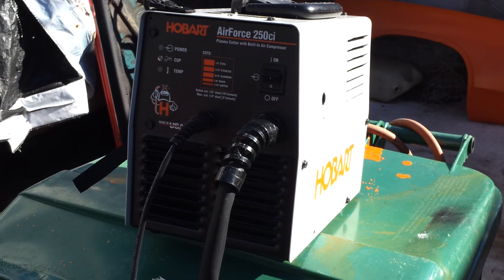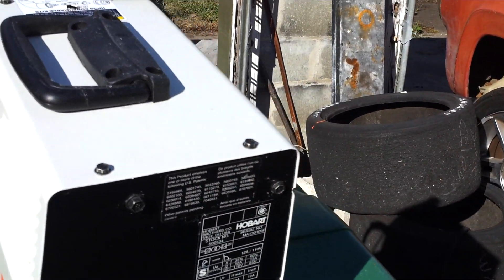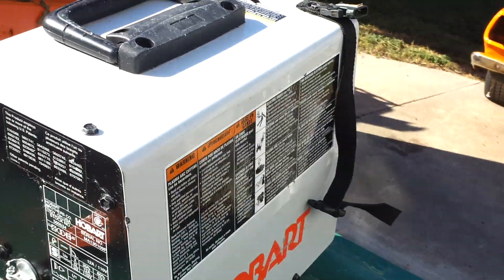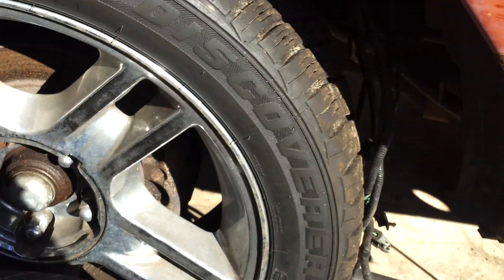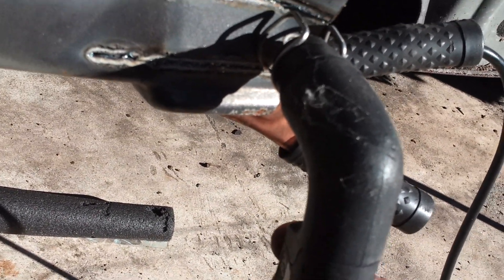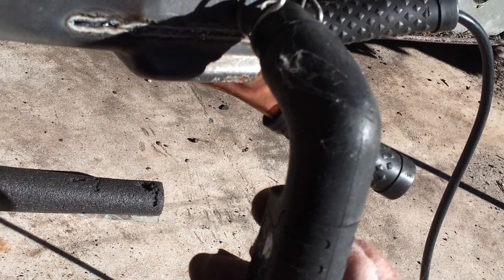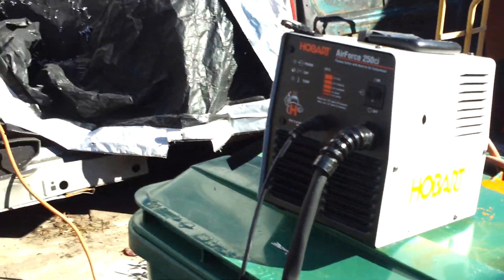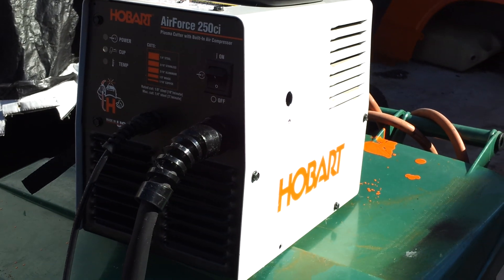Hobart AirForce 250Ci Plasma Cutter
The Hobart AirForce™ 250ci plasma cutter is designed to cut up to 1/4 inch mild steel on standard household voltage (115 VAC). A built-in air compressor and lightweight inverter power supply make this plasma cutter the most convenient, totally portable cutting system available. The AirForce™ 250ci excels at cutting sheet metal and 1/8 inch mild steel, and can even sever 1/4 inch steel.